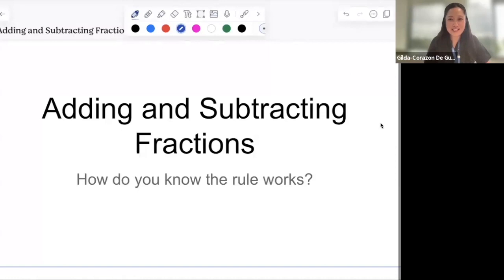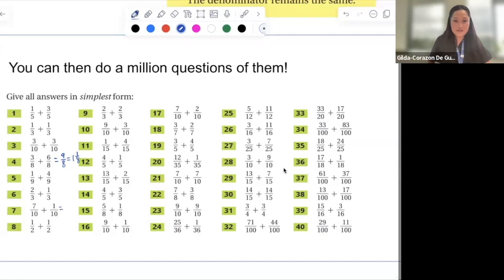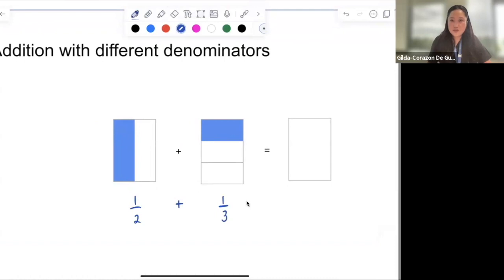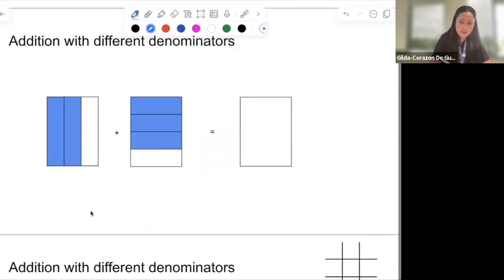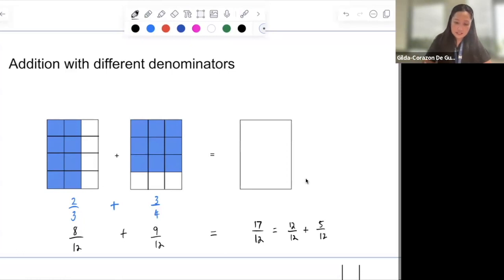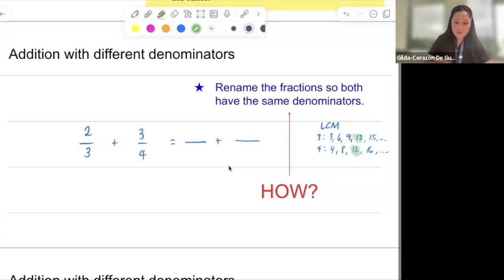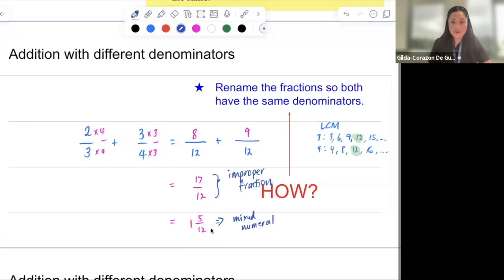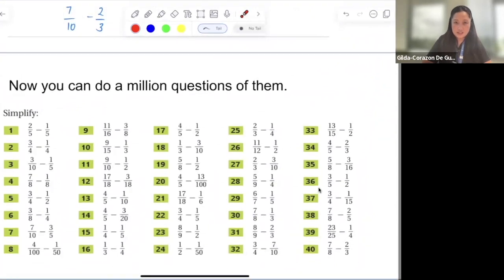Adding and Subtracting Fractions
Learning Intention
By understanding diagrams, we will be adding and subtracting fractions so that we can simplify numerical expressions that involve fractions
Success criteria
I know I am successful if I can:
rename fractions.
add and subtract fractions.
rewrite fractions in different ways